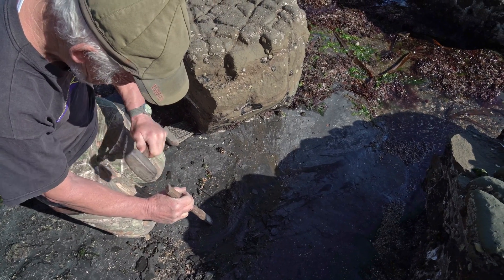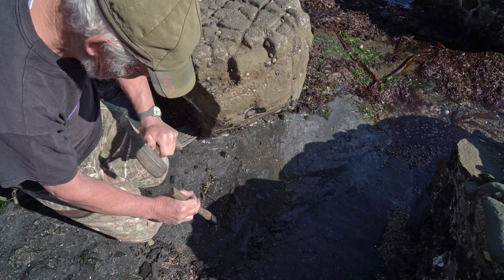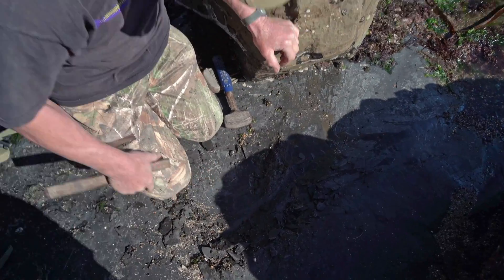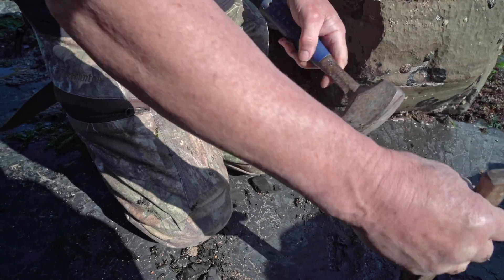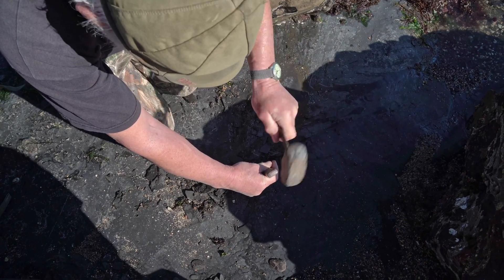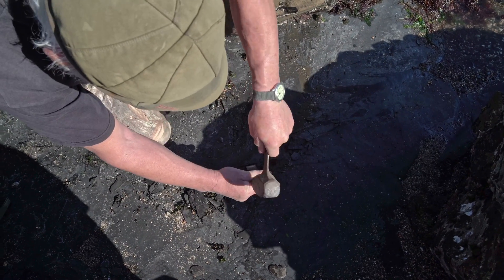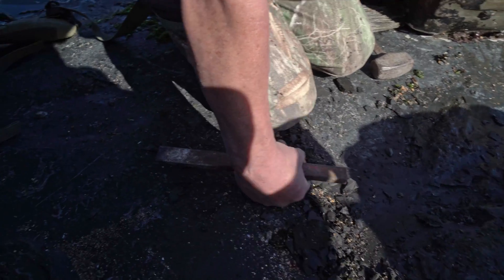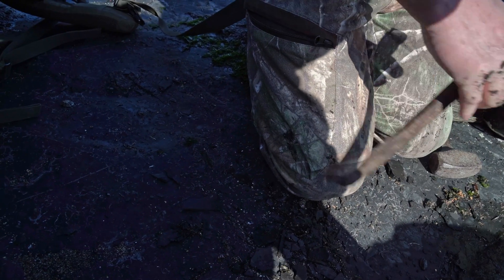EXCAVATING OUR LATEST FIND | FOSSIL HUNTING | STEVE ETCHES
What was our most recent find? It's a pyritic fossil fish. Yes another fishy video. Steve is a big fan of fossil fish. They're a little bit of a neglected part of the vertebrate fossil group but are equally as important to telling the stories of the Kimmeridgian eco system. As with everything we collect, it's done with the aim of expanding The Etches Collection's scientific value.

Check out Steve getting this specimen out of it's 157 million year old tomb.

► EQUIPMENT
Adobe AfterEffects
Adobe Premiere Pro
Adobe Audition
DaVinci Resolve

Executive Producer: Steve Etches
Producer: Ash Hall
Editor: Ash Hall